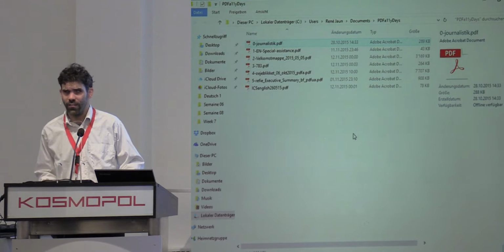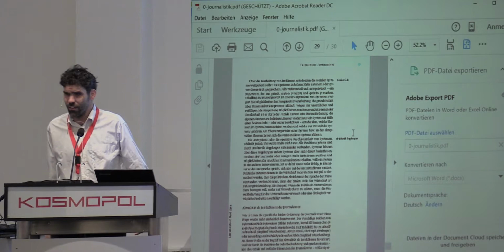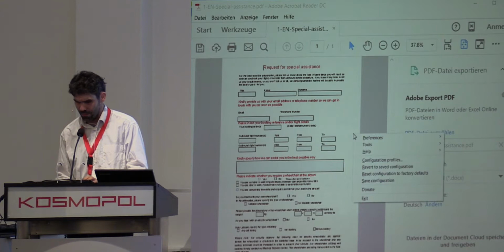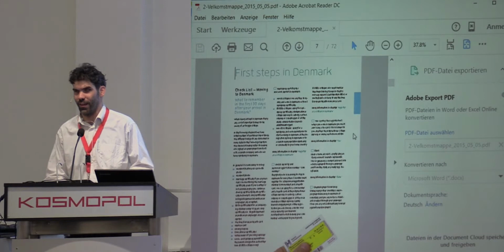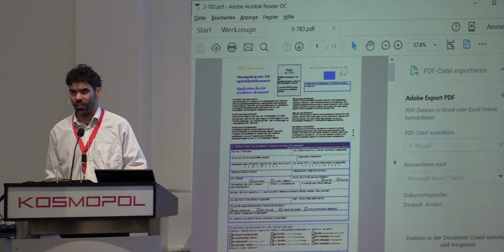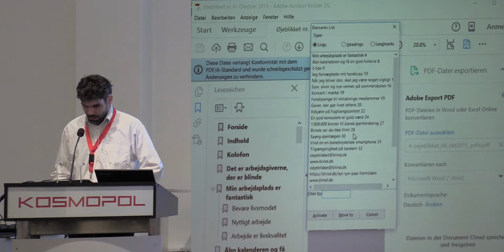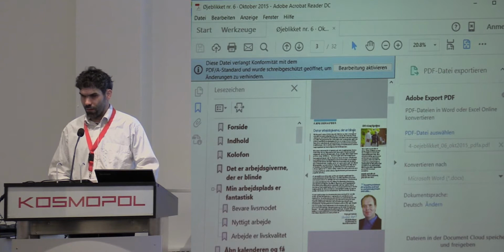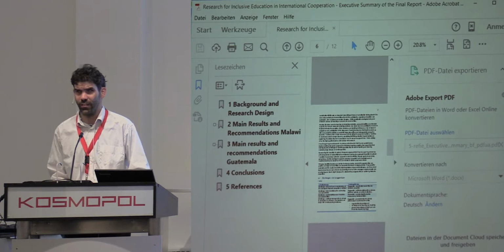The accessibility experience: How does a blind person navigate PDF documents and forms? · René Jaun